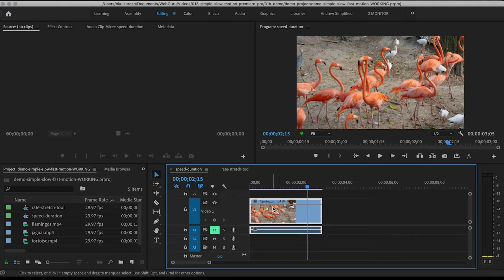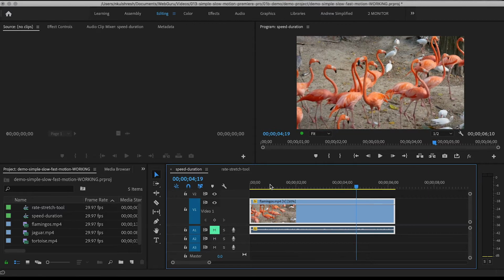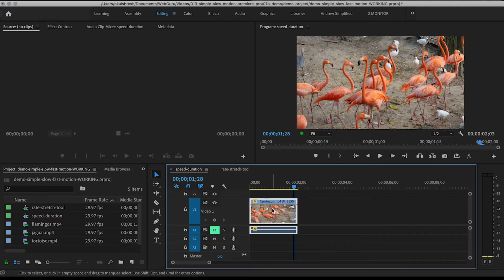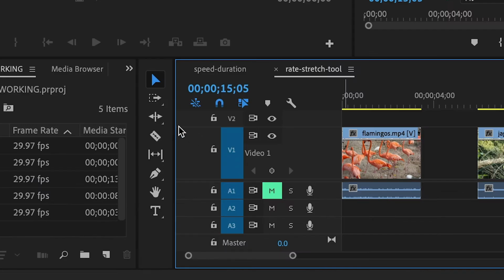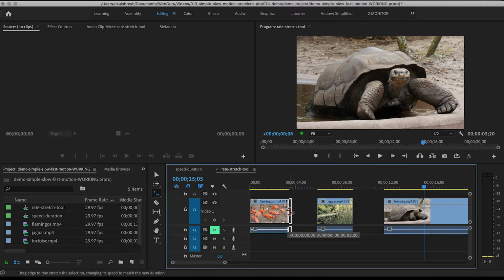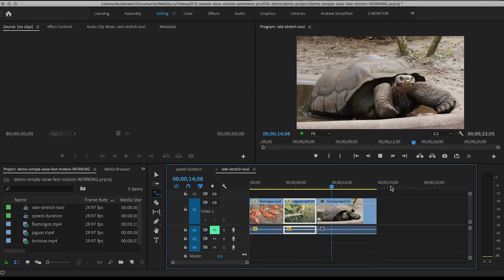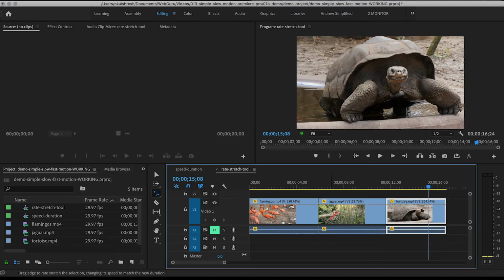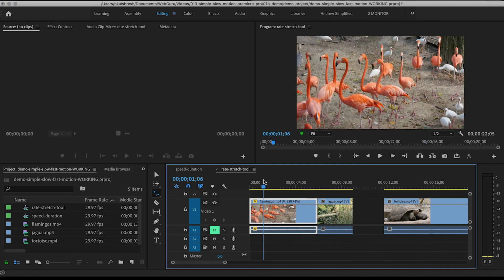Slow Motion and Fast Motion in Adobe Premiere Pro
Slow Motion and Fast Motion in Premiere Pro is easy, and you can do it with a single click .